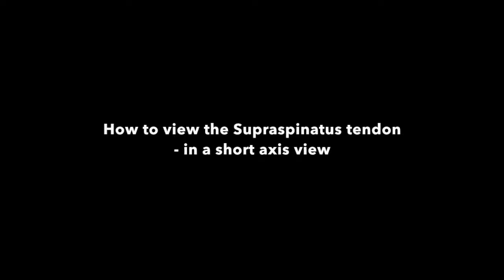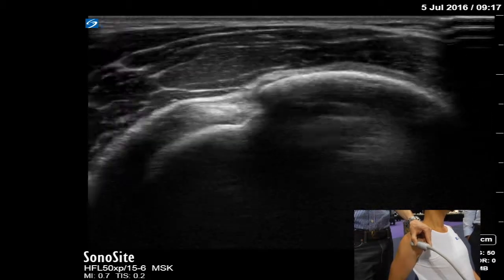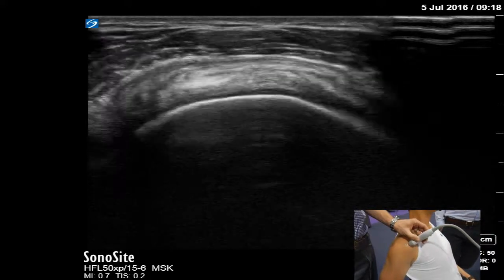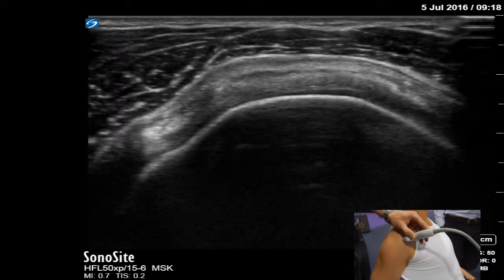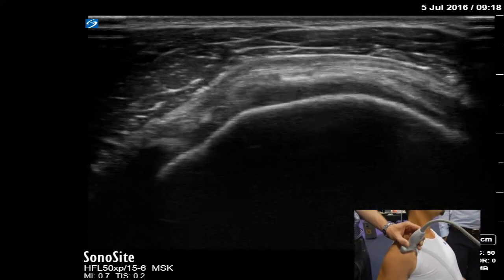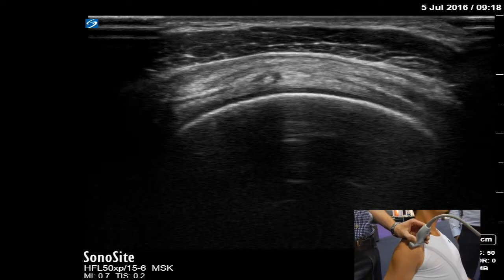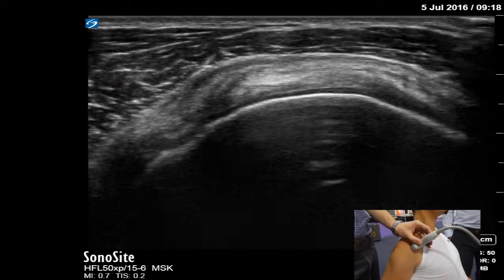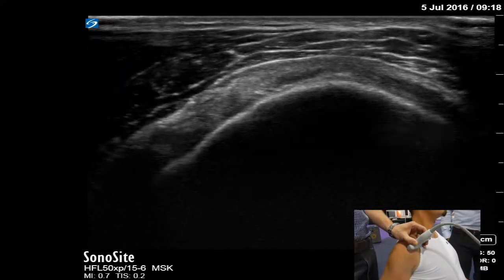How to view the Supraspinatus tendon on ultrasound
How to view the Supraspinatus tendon on ultrasound in a short axis or transverse view.